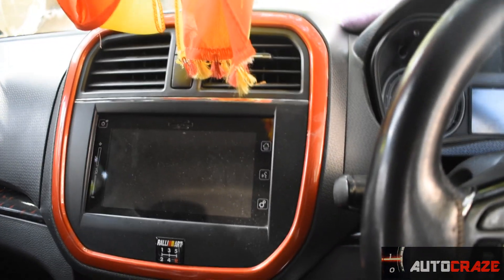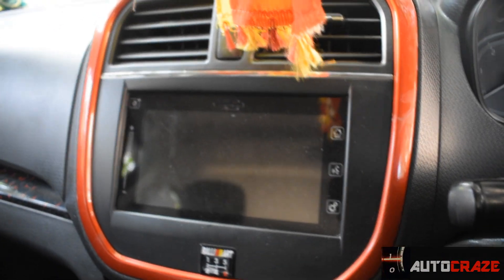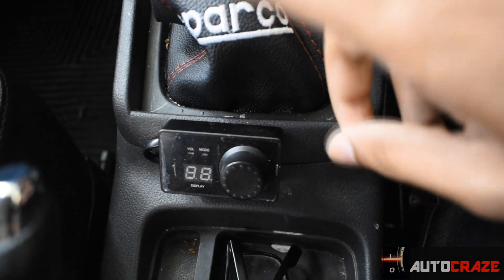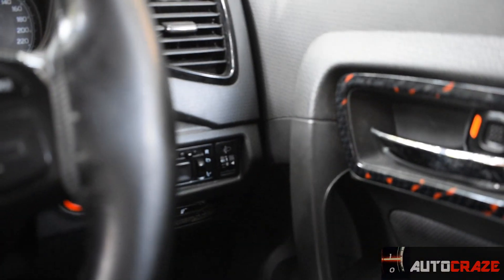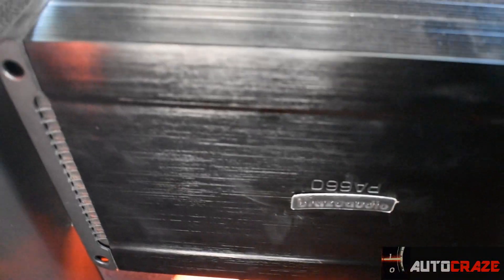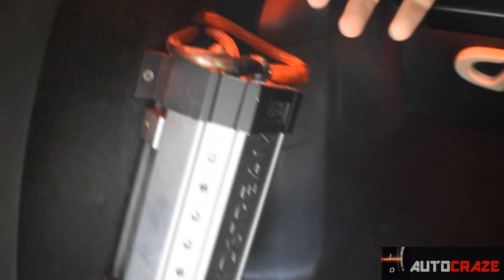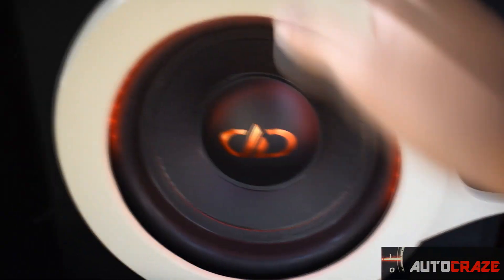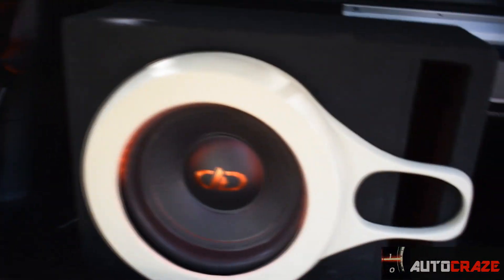BREZZA STAGE 2 AUDIO UPGRADE | PART 3 | EVO BANGALORE | AUTO CRAZE | DD AUDIO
link for Part 1 & 2 of Brezza Audio Upgrade

For more information on car audio or Light upgrades
Contact Evo customs
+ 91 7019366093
      OR
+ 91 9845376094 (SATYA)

Evo Bangalore

Address :336, 1st Main Rd, near Sai Baba Temple, opp. Ranka Corner Apartments, Cambridge Layout, Bengaluru, Karnataka 560008